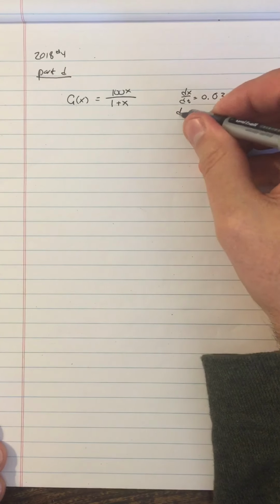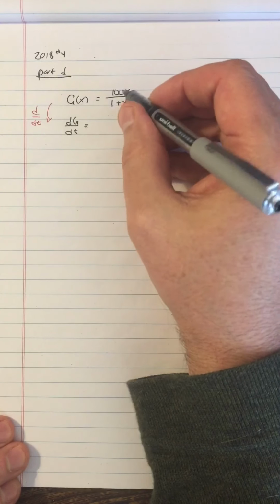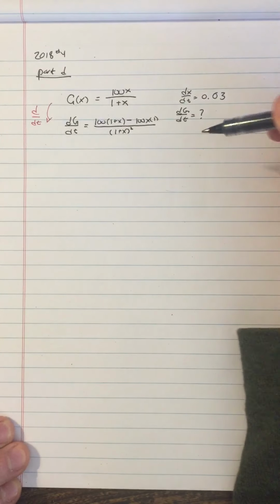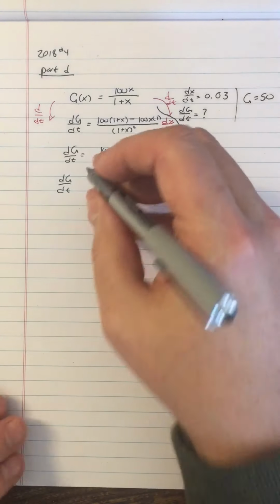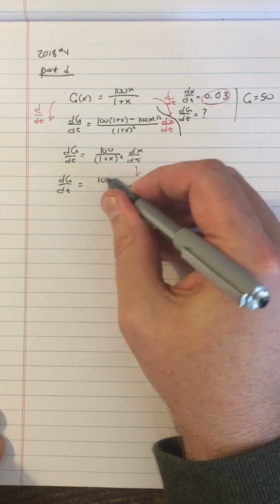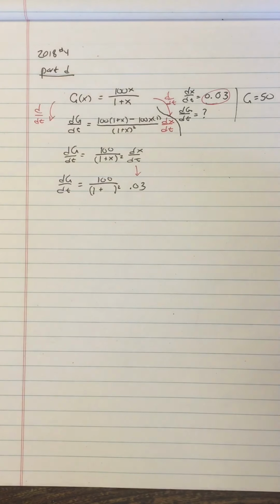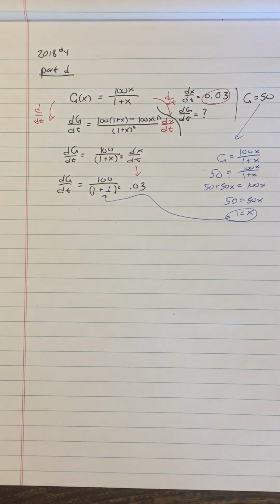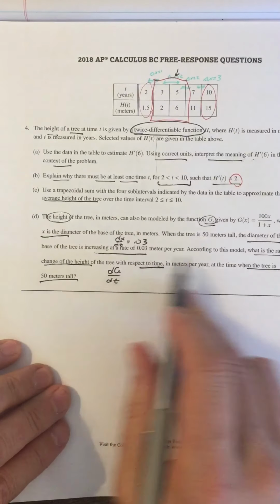2018 FRQ #4 part 4